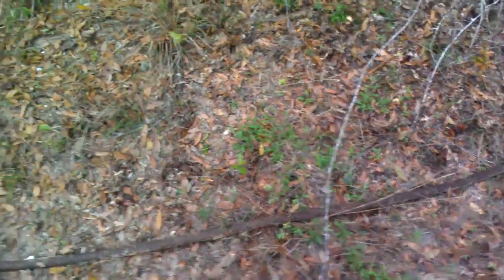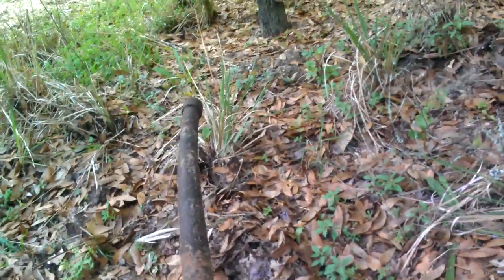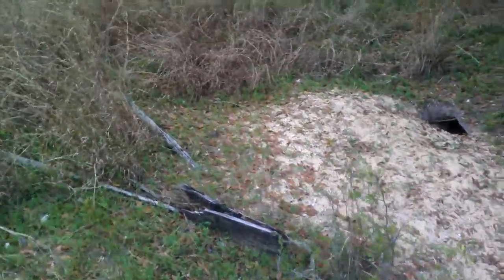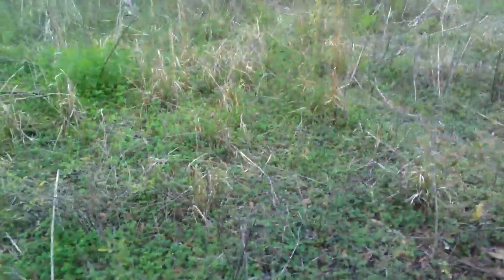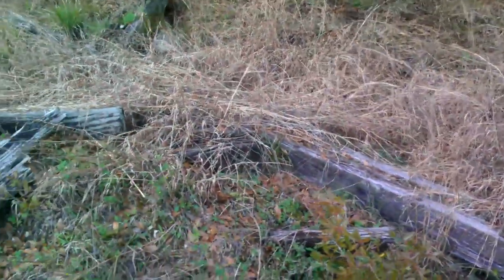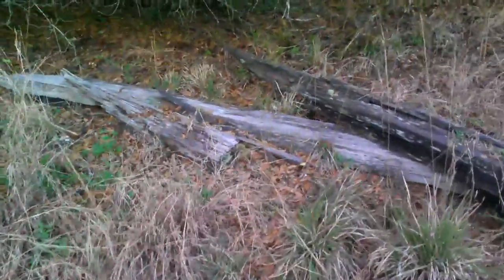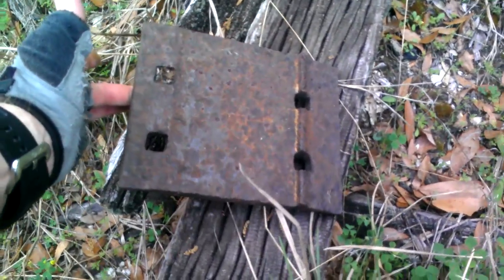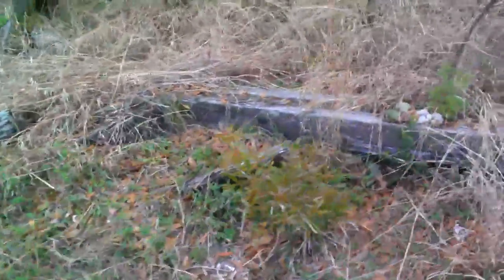Florida Atlantic Railroad Remnents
Found this on the east side of the Withlacoochee state trail in the Croom tract.